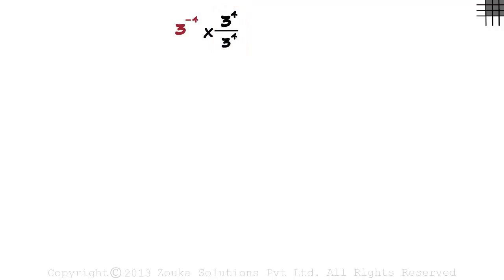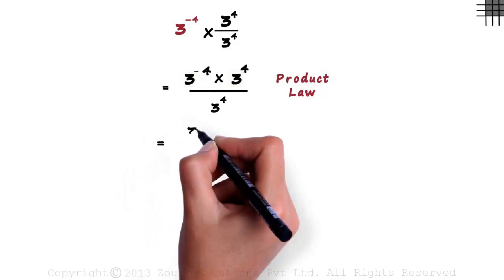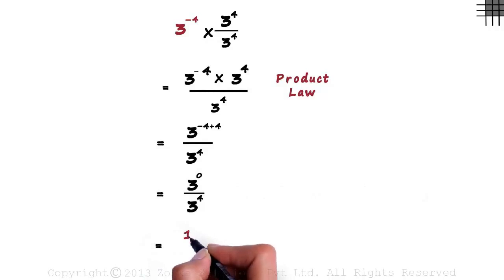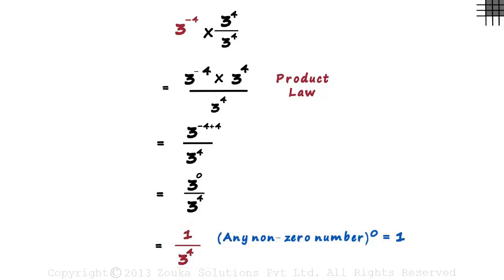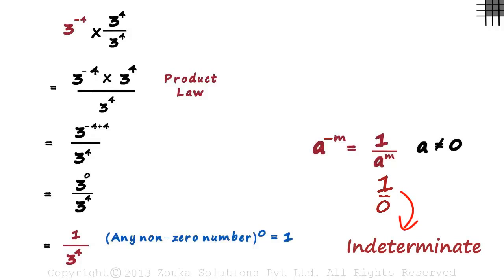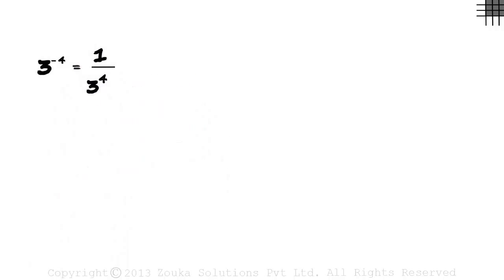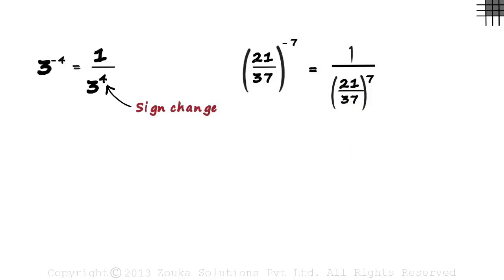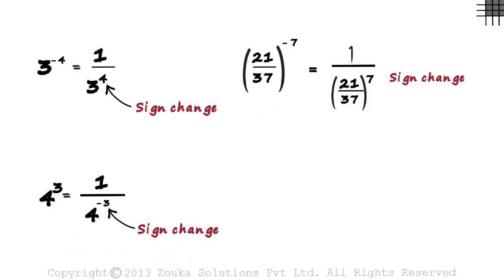What are Negative Exponents? | Don't Memorise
📅🆓NEET Rank & College Predictor 2024 To learn more about Exponents, enrol in our full course now

In this video, we will learn:
0:00 what are negative exponents?
0:20 how to write negative exponents as a positive exponent?
1:31 any nonzero number raised to 0 equals 1
2:23 trick to convert negative exponents into positive